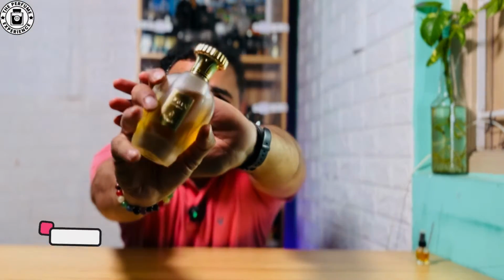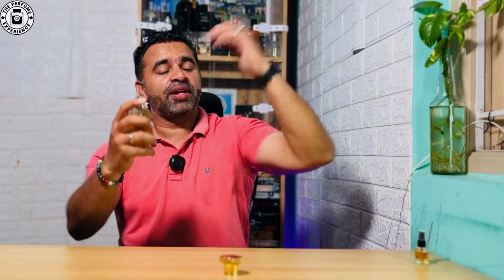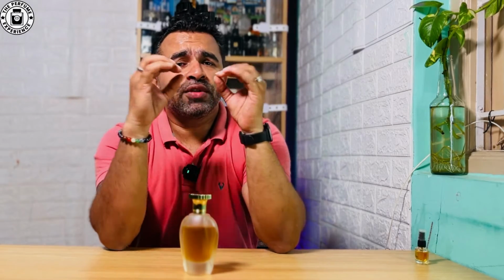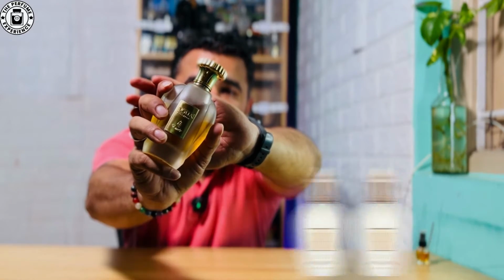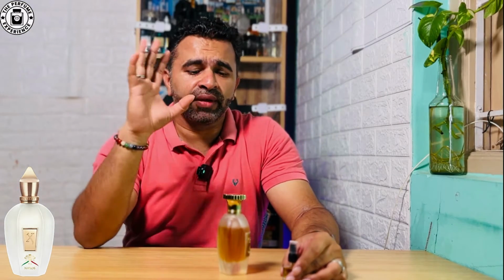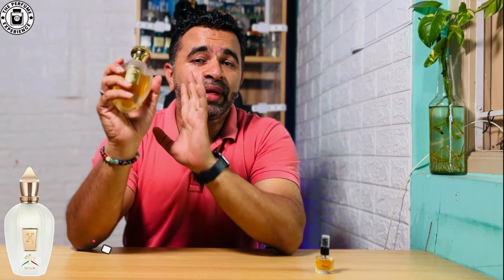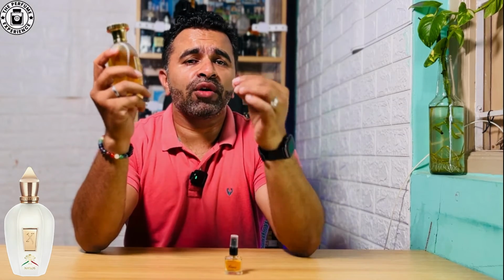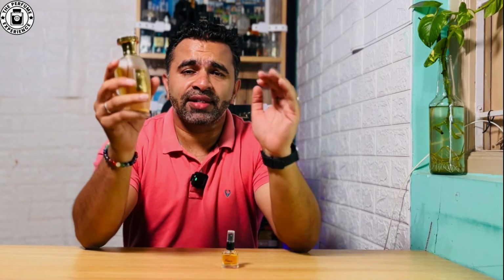Paris Corner Emir Voux Elegante | Xerjoff Naxos alt | Amazing Niche Scent in Budget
In this video, we look at Paris Corner's Emir Voux Elegante, an alternative of Xerjoff Naxos.

GEAR I USE IN MY SET UP